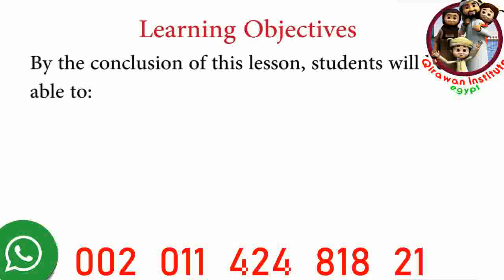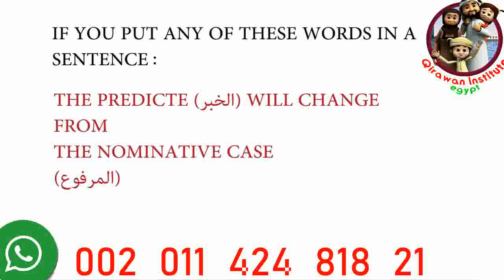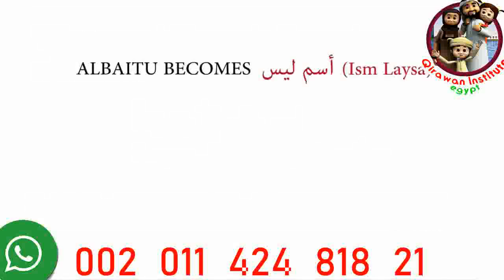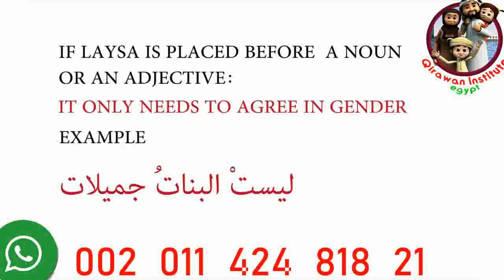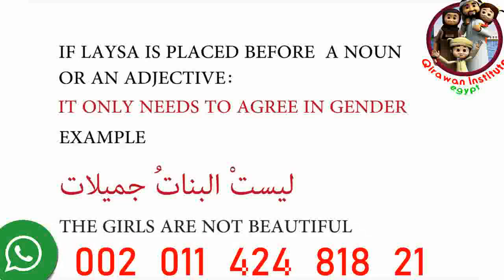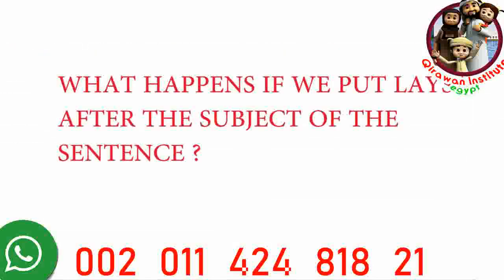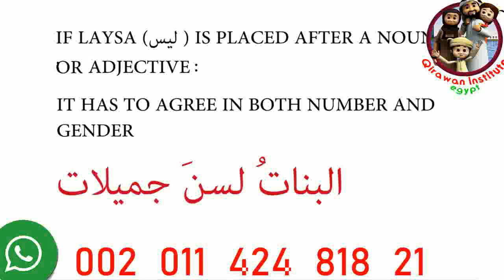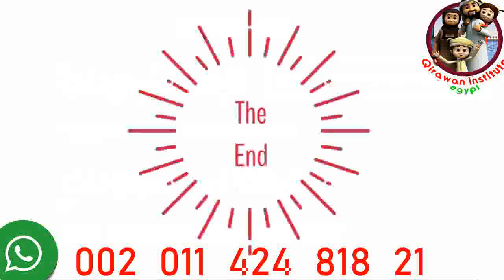Reading & writing the Arabic from level zero 1